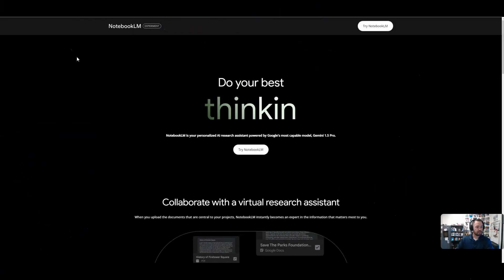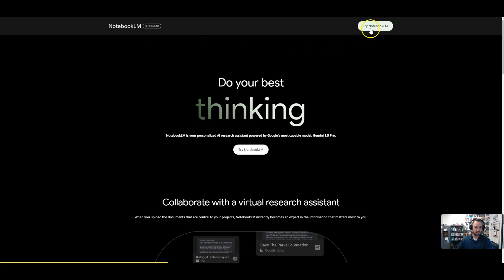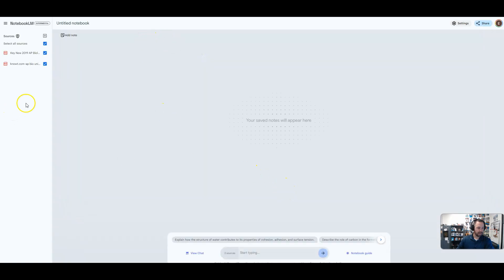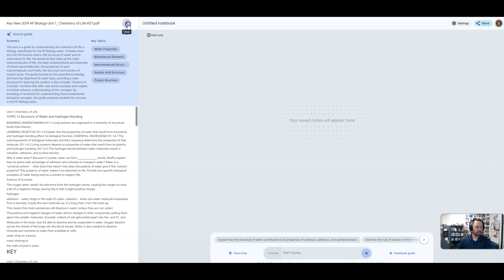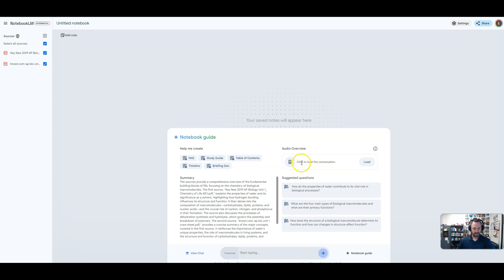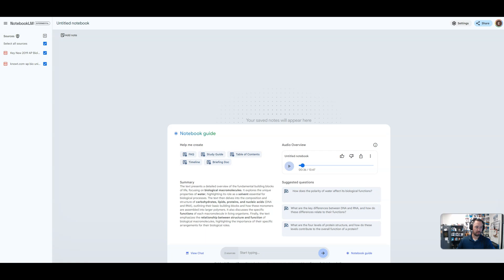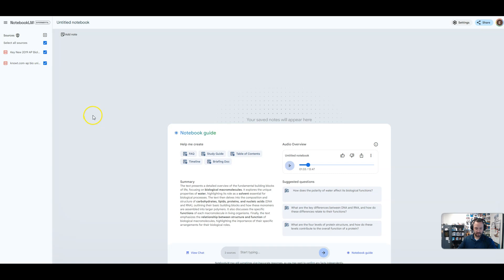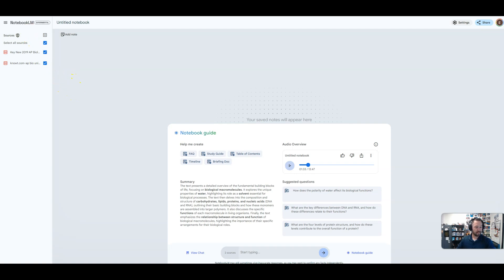Uploading a study guide in Google's NotebookLM to make an AI based podcast for studying!!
In this video, we will learn about one of Google's newest tools... NotebookLM.  Access this tool by going to notebooklm.google.com.  In this video we will introduce the dashboard, learn how to add PDF's and other resources to a project, and how to use artificial intelligence to create a podcast out of your PDF's!

0:00 Introduction
0:18 Notebooklm.google.com
0:50 Dashboard
0:59 Upload PDF's
1:15 Create a audio podcast out of PDF's
2:13 podcast recording

For more videos and blog entries like this one visit our